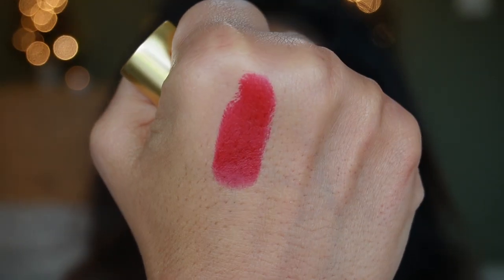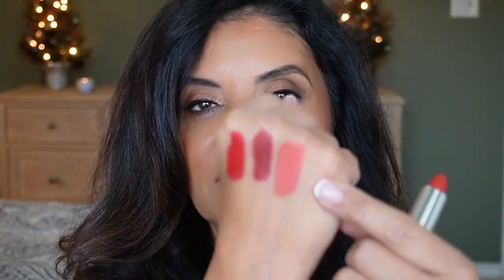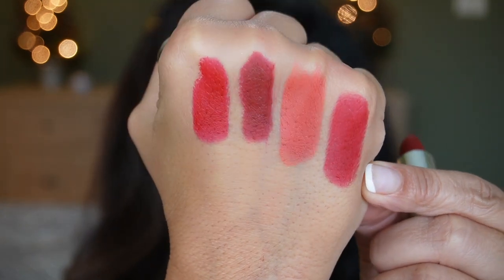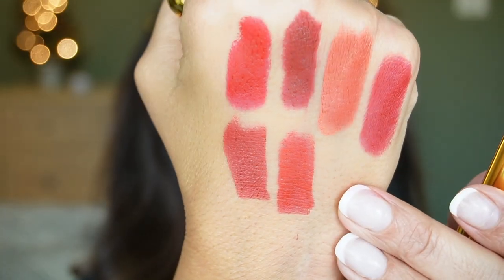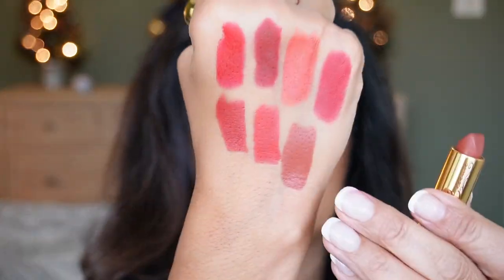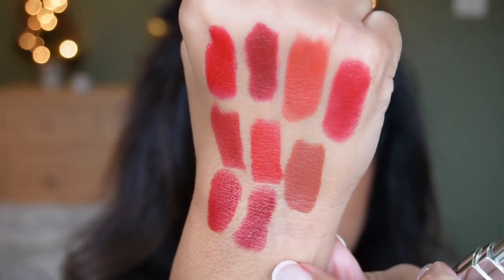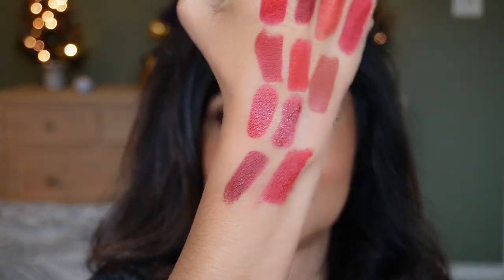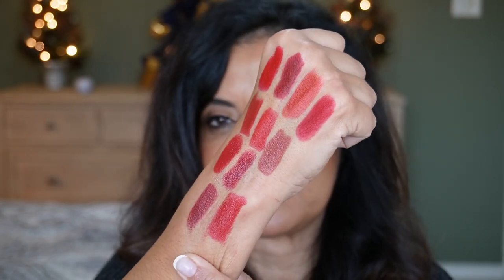My 10 Favorite Red Lipsticks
Hi everyone!  Here are my favorite red lipsticks.  Plus one honorable mentioned.  Perfect for the holiday season.  Enjoy!

Guerlain Lipstick 214
Guerlain Lipstick 219
Chanel Rouge Coco Bloom 140
Chanel Rouge Coco Bloom 144
Charlotte Tilbury So Red
Hermes Rouge H

Time stamps:
0:00 Intro
0:56 LE Velvet Ribbon
1:57 LE Velvet Jazz
2:13 Guerlain 214
3:14 Guerlain 219
3:32 Besame Red Velvet
5:11 Besame Red Hot Red
5:38 Besame Chocolate Kiss
6:13 Chanel 140 Alive
6:45 Chanel 144 Unexpected
7:19 CT So Red
8:40 Hermès Rouge H